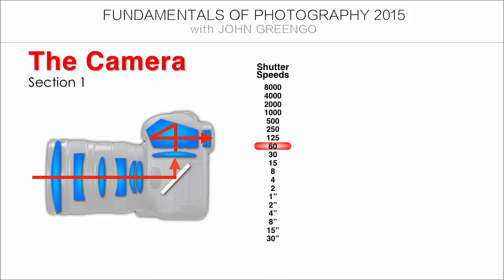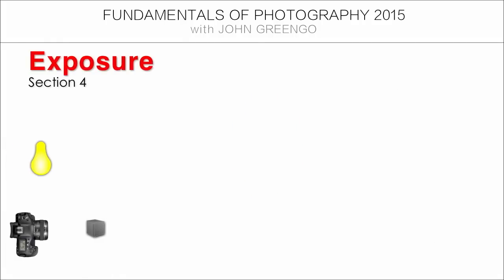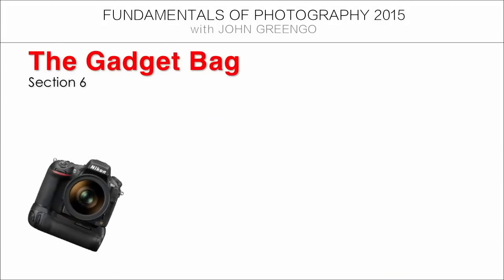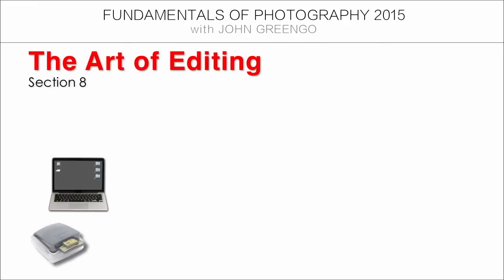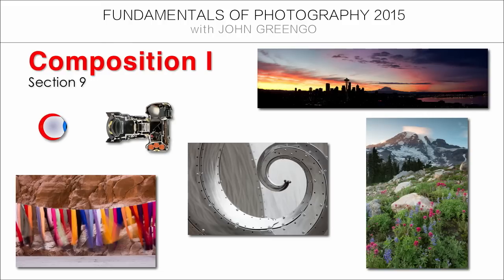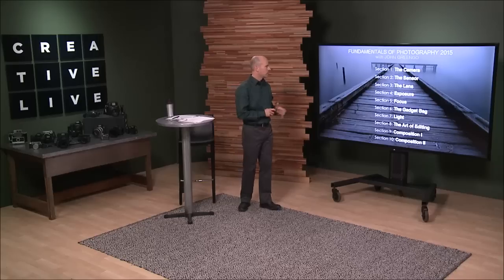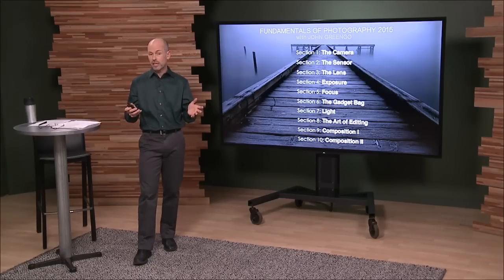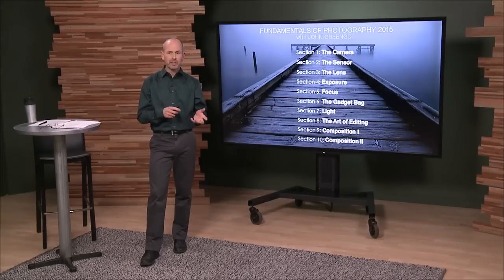Sneak Peak: Fundamentals of Photography 2015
Find out exactly what John is teaching in the 2015 installation of Fundamentals of Photography.

In this clip, John gives an overview of all of the topics he will cover in the 5-day class.